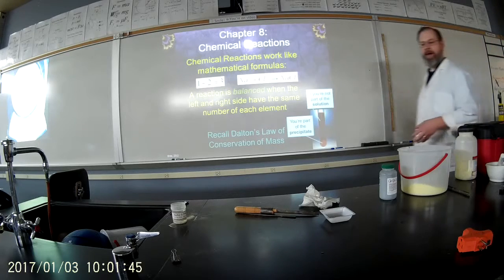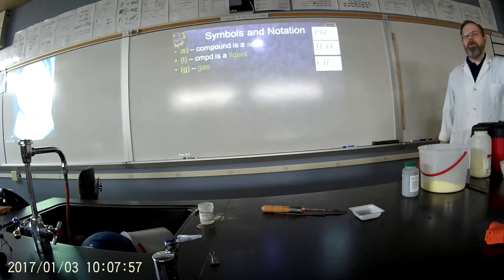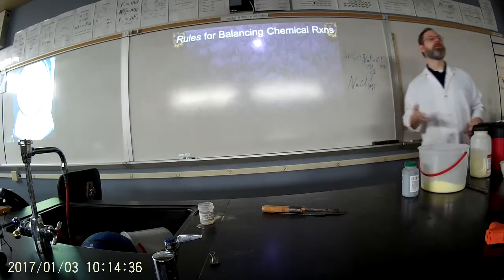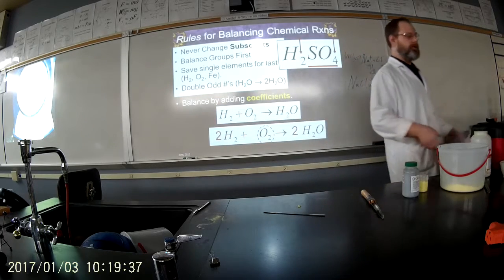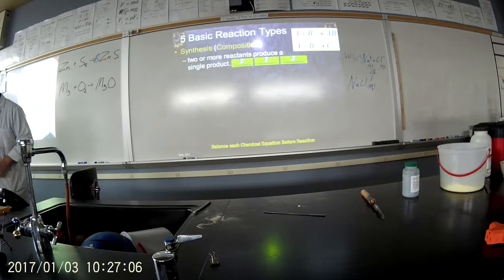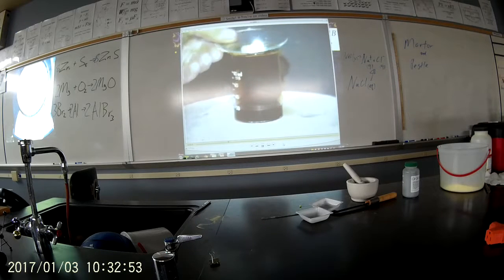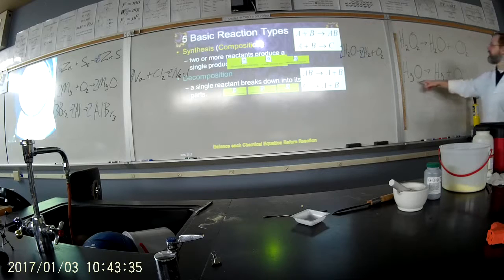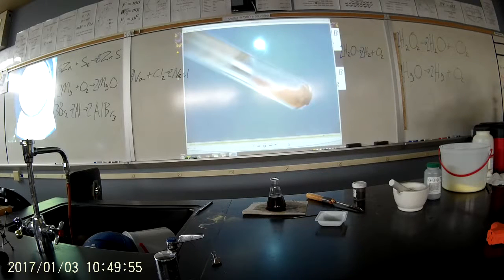Balance Reactions Synthesis and Decomposition 1-3-17